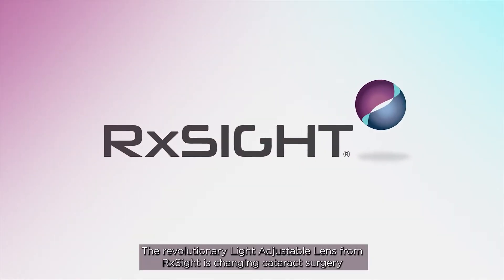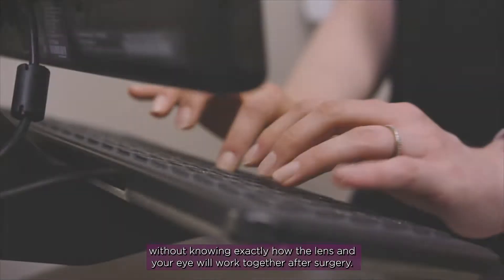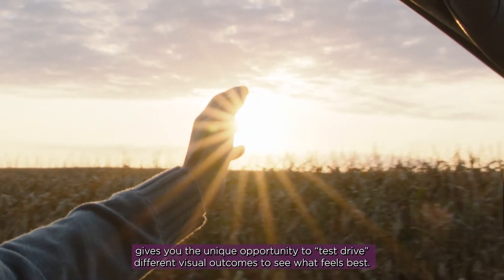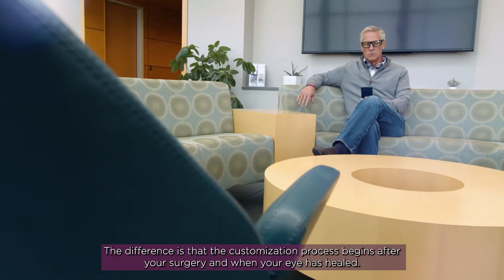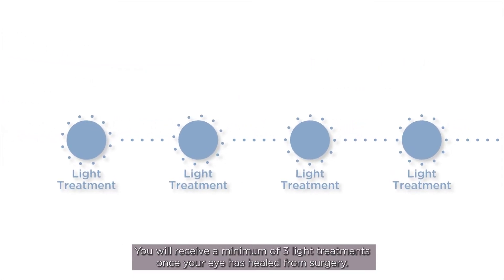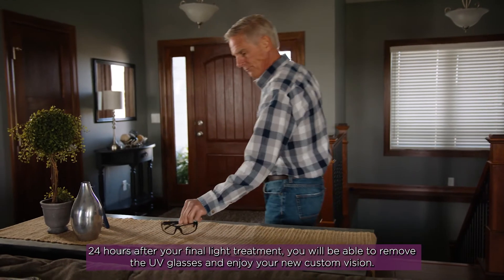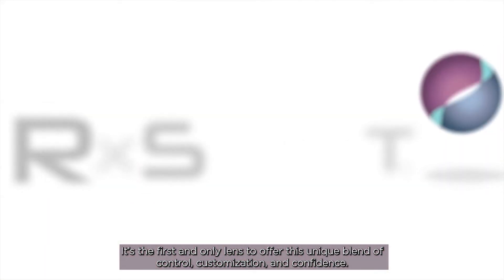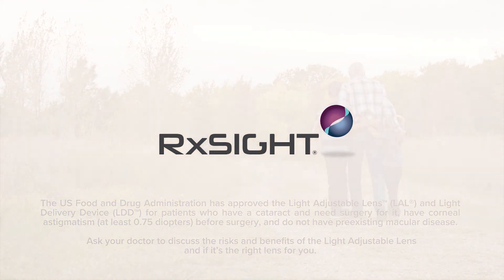The RxSight Light Adjustable Lens - What to Expect (With Captions)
This video explains to patients everything they need to know about the Light Adjustable Lens, including the procedure, how it works, and the importance of wearing the UV glasses.
(Rev C). This version includes on-screen captions.